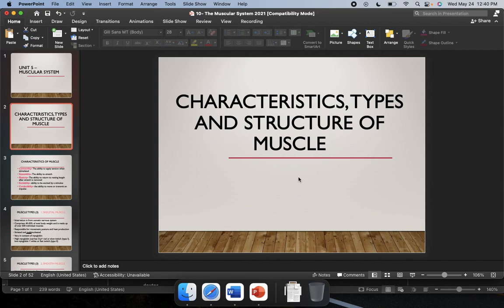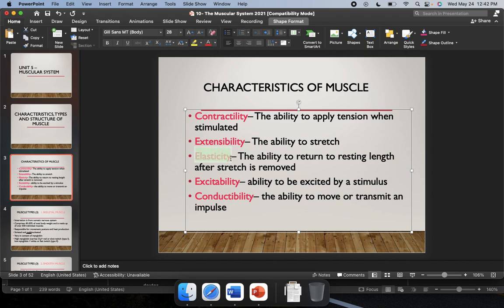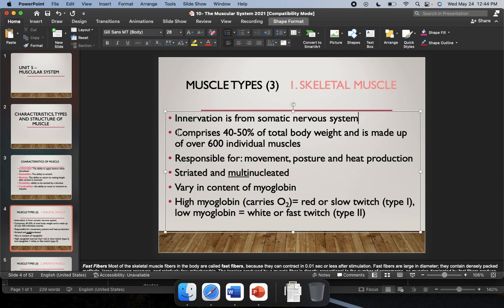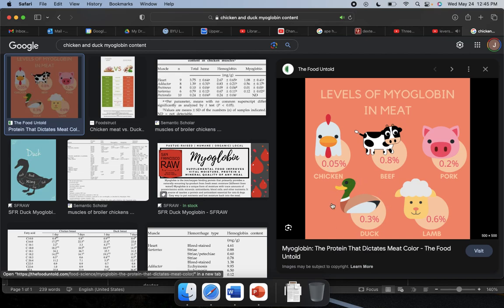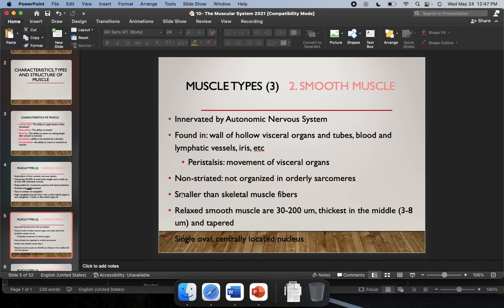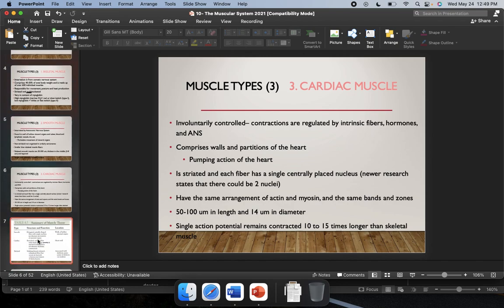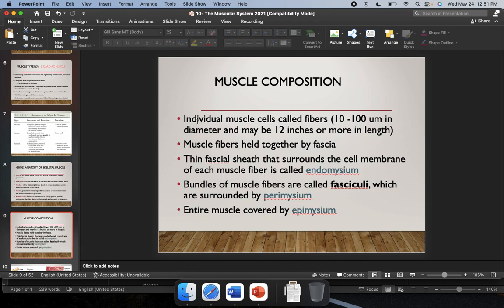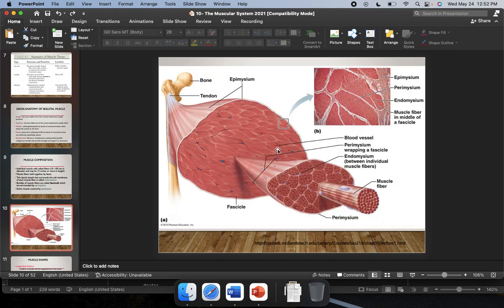Characteristics, Types, and Structure of muscle